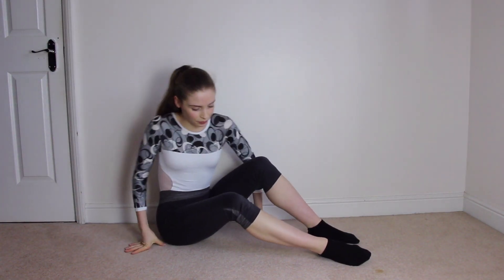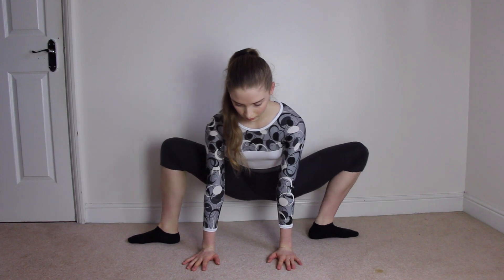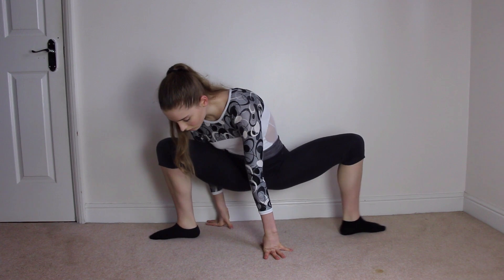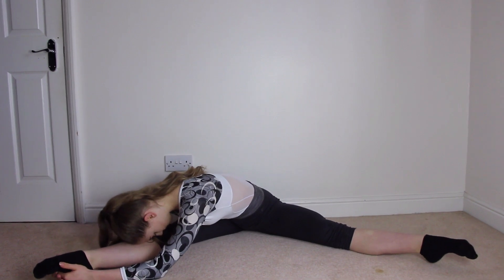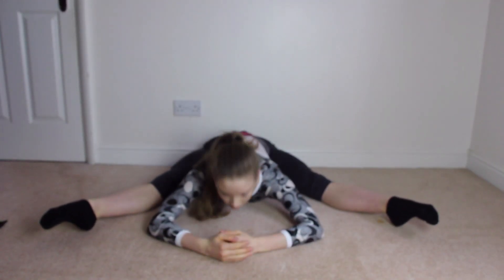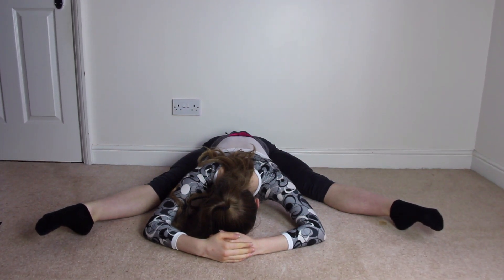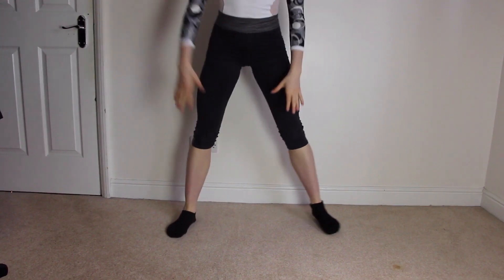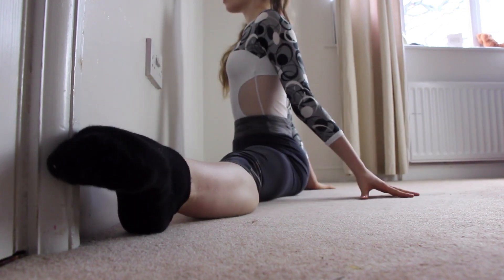BOX SPLITS FOLLOW-ALONG TUTORIAL FOR DANCERS AND GYMNASTS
It's the 4th day of Christmas! Hope you enjoy this tutorial!

Tutorial done at participants own risk!

Check out some of my other tutorials:

And remember
Dream Big,